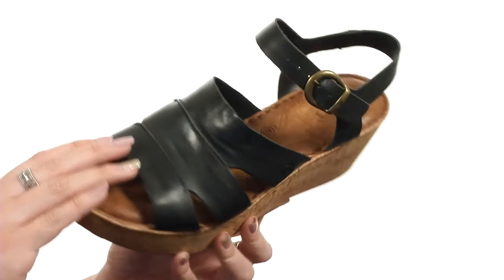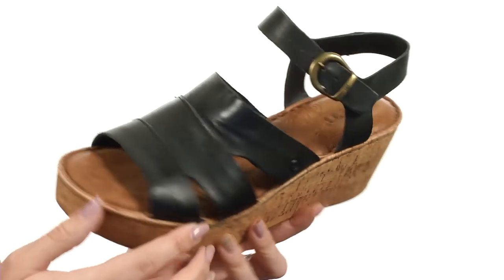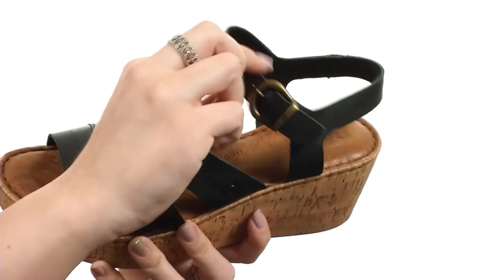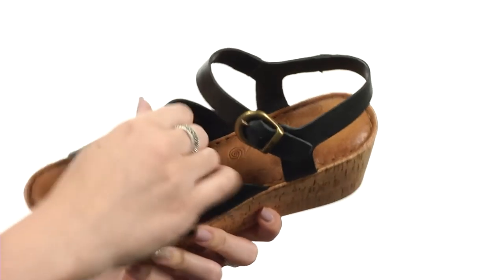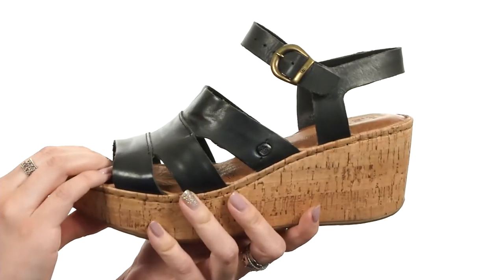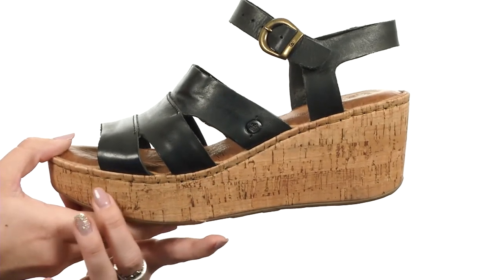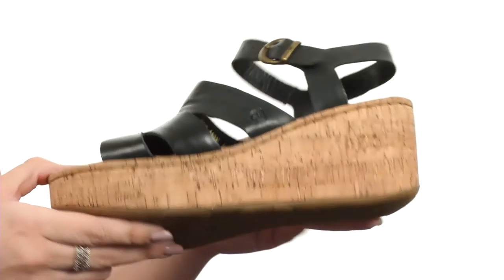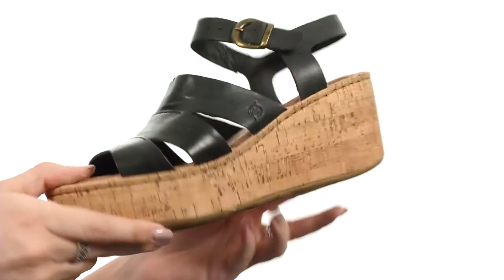Born Anori SKU:8811482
Add a touch of flattering height to your weekend ensemble with the vintage-inspired Anori wedge by Børn®.
Cushioned footbed.
Cork-wrapped wedge.
Durable rubber outsole.
Opanka hand-crafted construction.
Imported.
Measurements:

    Heel Height: 2 3⁄4 in
    Weight: 11 oz
    Platform Height: 1 1⁄2 in